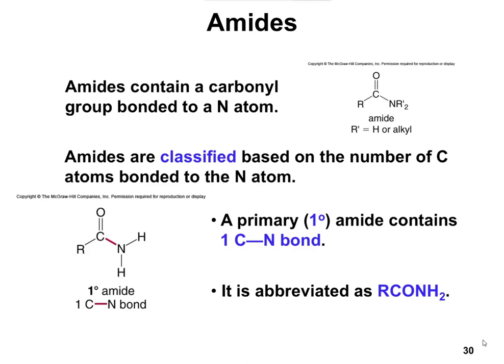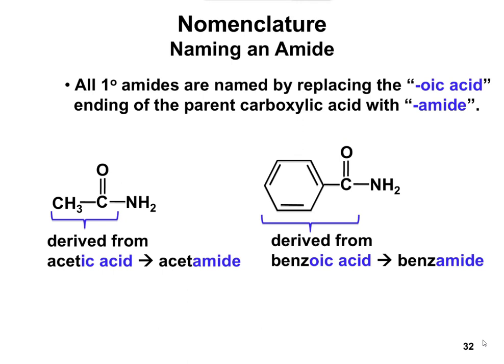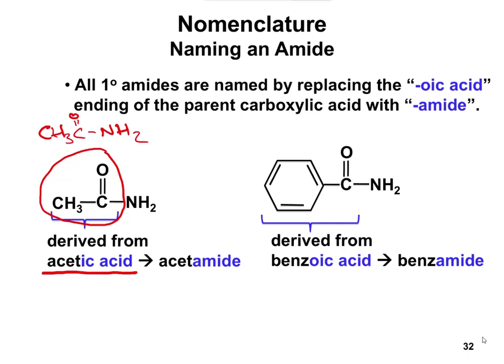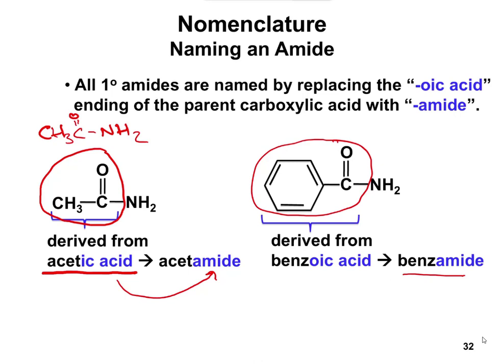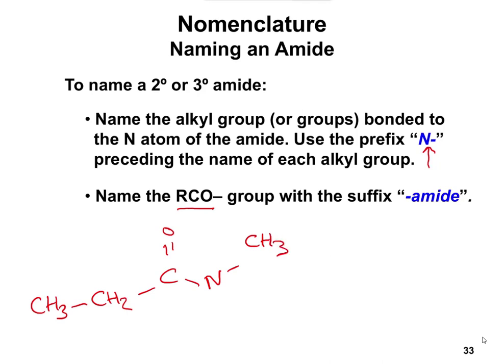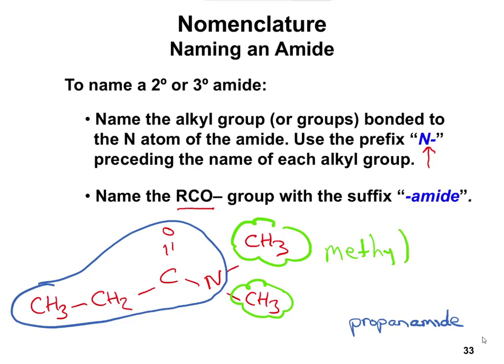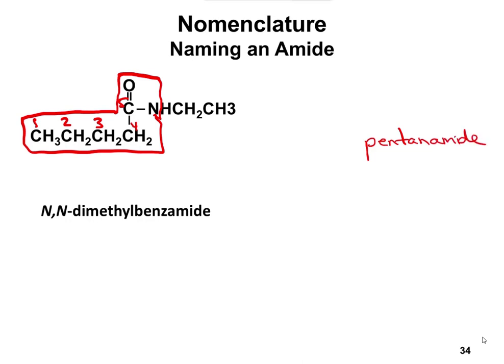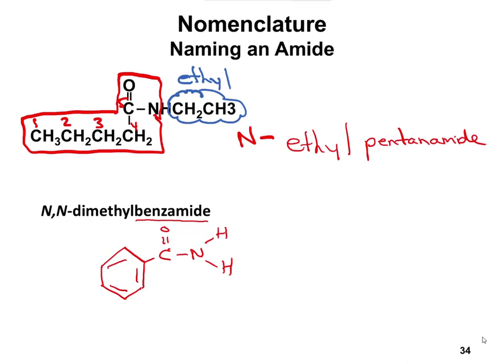Chapter 13.4 - Amides: General Info and Nomenclature